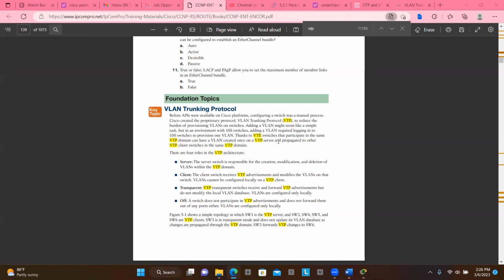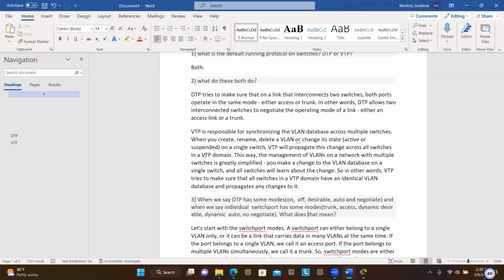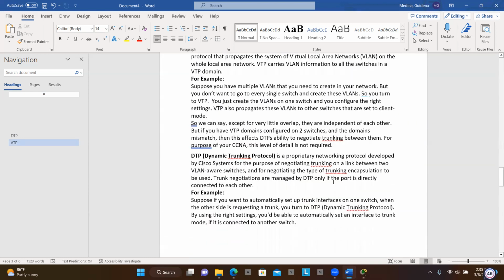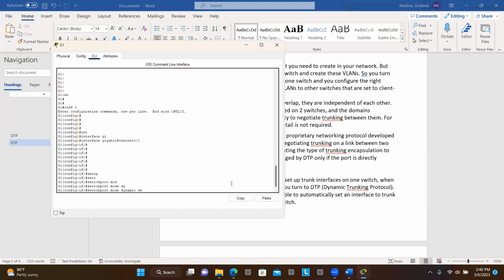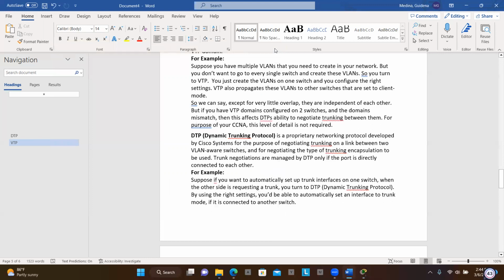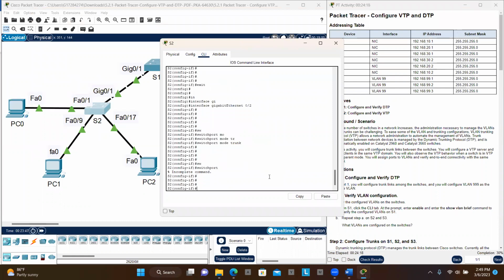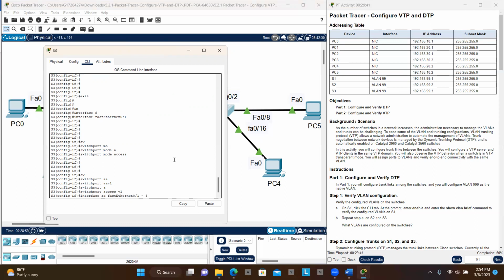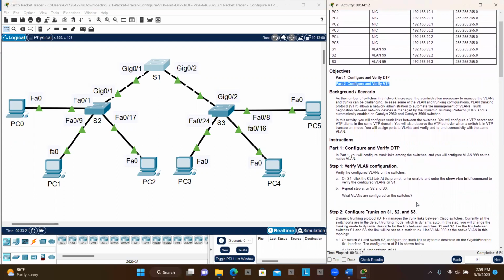Understand and Configure VLAN's VTP and DTP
Understand and Configure VLAN's VTP and DTP(CCNP Encor)